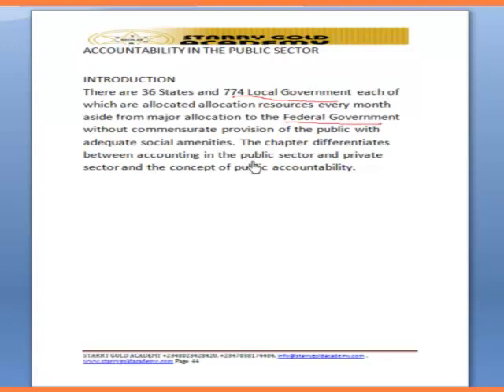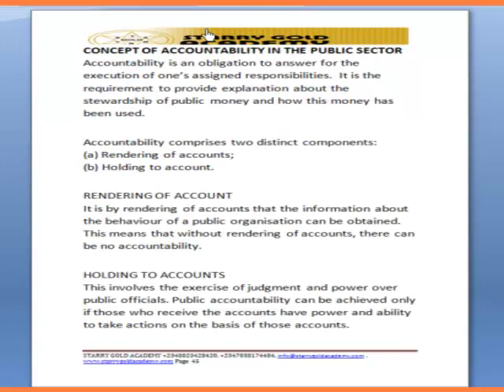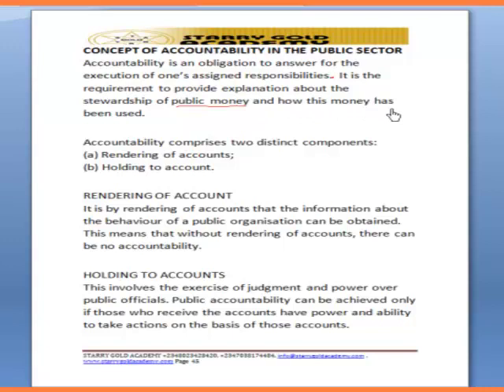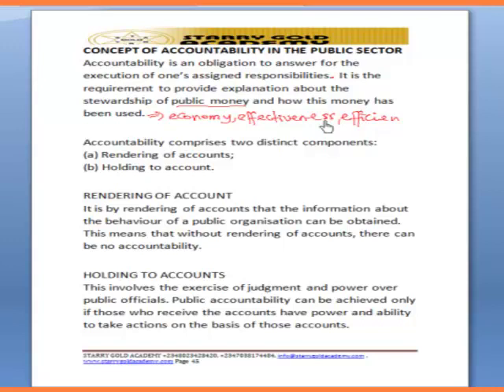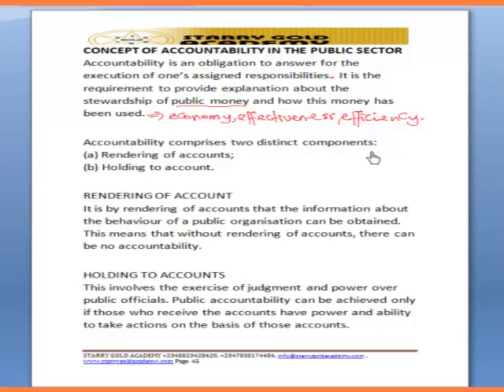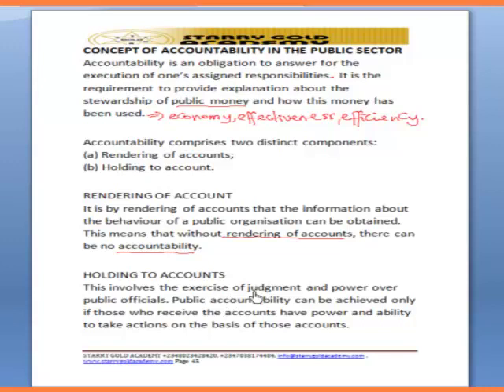Accountability in Public Sector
ICAN Lecture on  Accountability in Public Sector

Do you have any Question to ask then

Find details below
FOUNDATION LEVEL
SGA Ican found Bus Fin

SKILLS LEVEL
SGA ICAN Skills Psaf

PROFESSIONAL LEVEL
SGA Ican prof AAA

Starry Gold Academy: No 1 Tuition center with highest exam pass rate at one sitting for professional exams in Nigeria